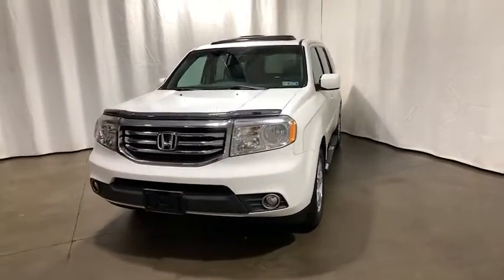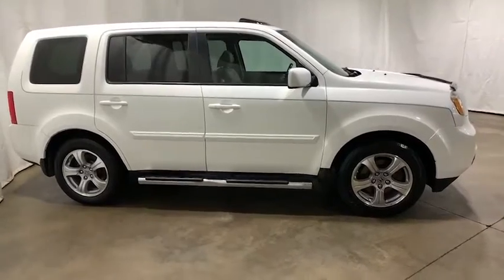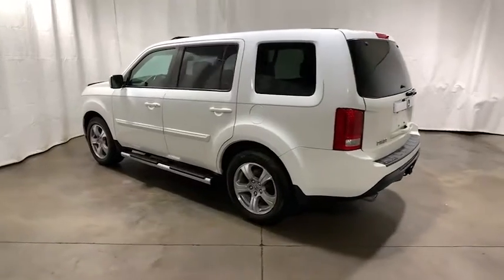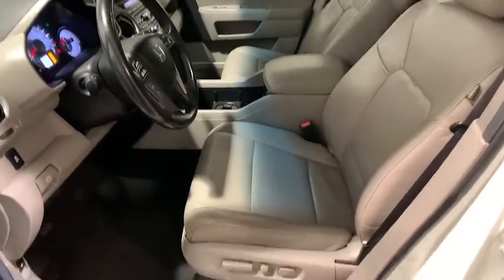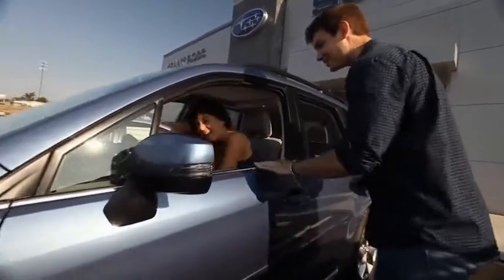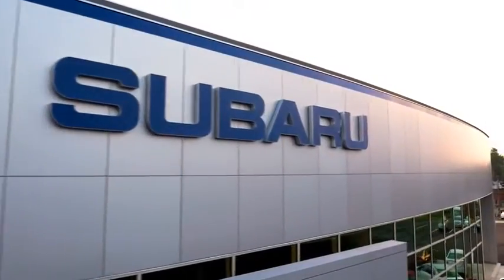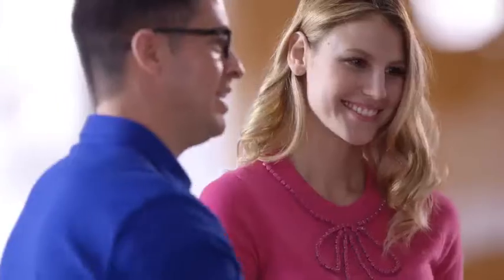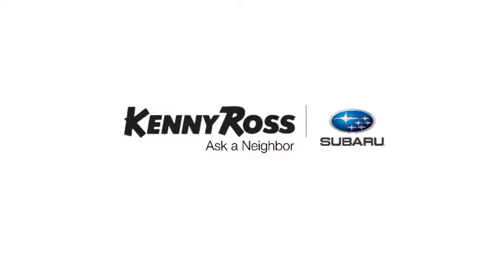2012 Honda Pilot Pittsburgh, Greensburg, Monroeville, Irwin, North Huntingdon PA CB025633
White Diamond Pearl Used 2012 Honda Pilot available in North Huntingdon, Pennsylvania at Kenny Ross Subaru. Servicing the Pittsburgh, Greensburg, Monroeville, Irwin, PA area.

White Diamond Pearl 2012 Honda Pilot EX-L 3.5L V6 SOHC i-VTEC VCM 24V 5-Speed Automatic 4WD Well equipped with, AM/FM/CD Audio System, Auto-dimming Rear-View mirror, Automatic temperature control, Brake assist, Electronic Stability Control, Front dual zone A/C, Front fog lights, Fully automatic headlights, Heated door mirrors, Heated Front Bucket Seats, Power door mirrors, Power driver seat, Power moonroof, XM Radio.brbrValue Certified vehicles undergo a 74-point multi-inspection, must pass PA State Inspection and Emissions and include a 90 day/3,000-mile powertrain warranty. These vehicles must be 10 model years or newer and under 100,000 miles.